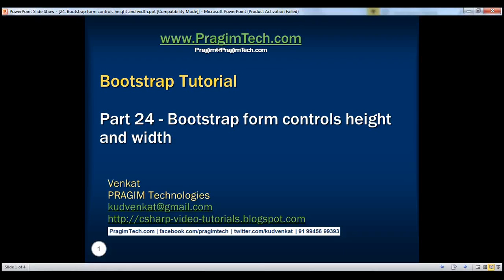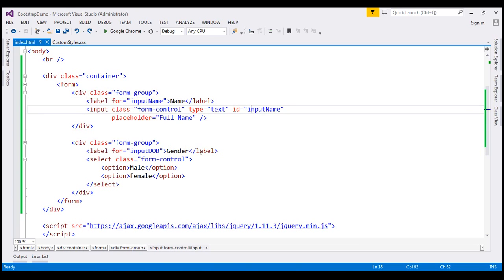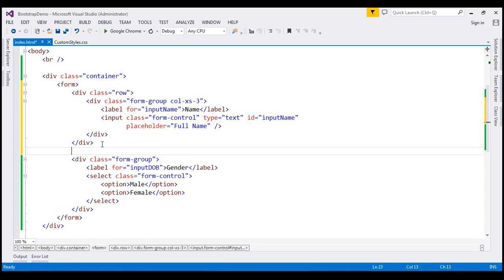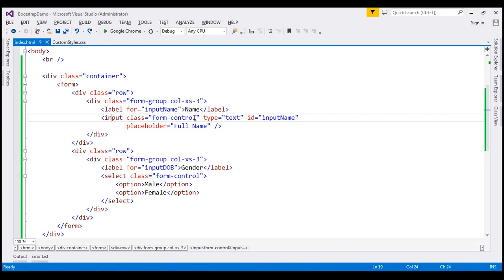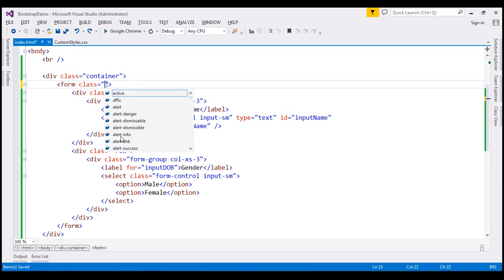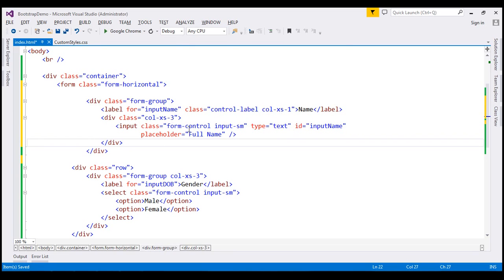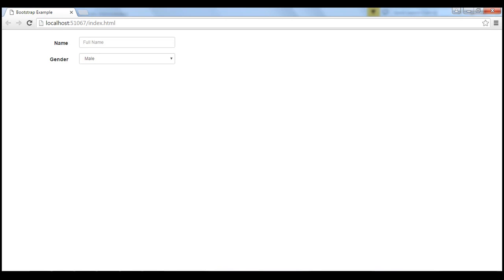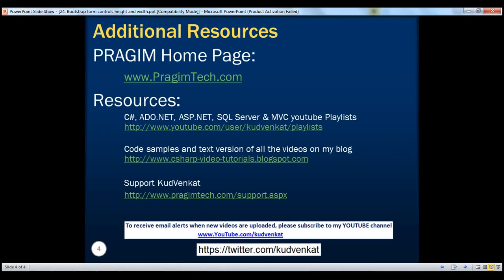Bootstrap form controls height and width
In this video we will discuss how to control the height and width of Bootstrap form controls